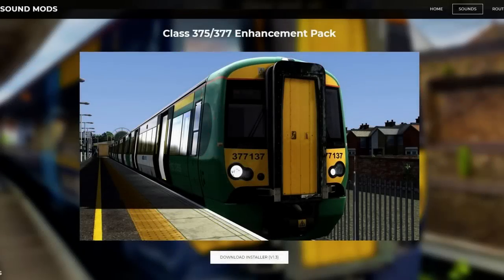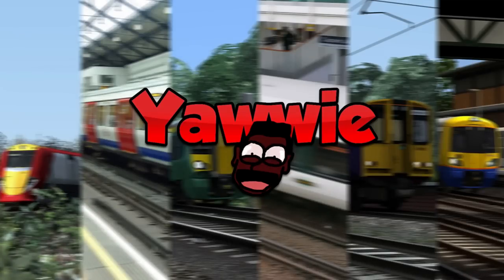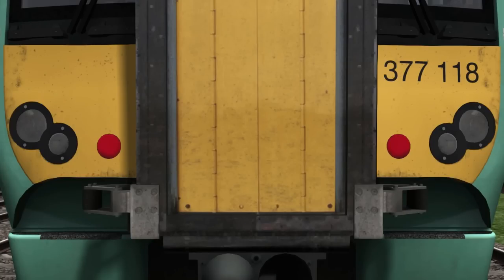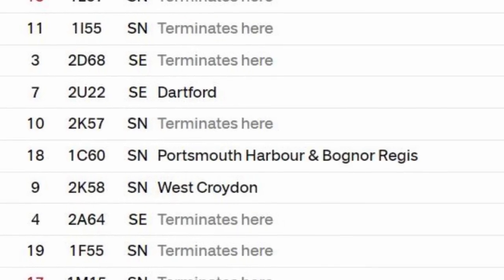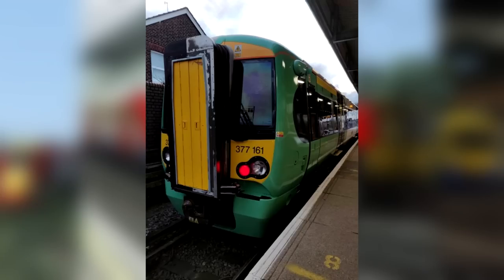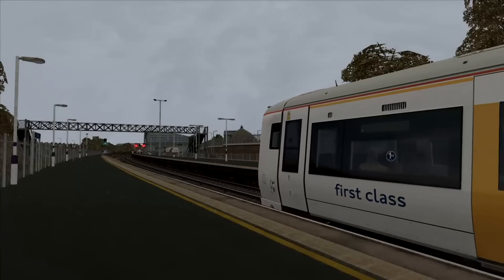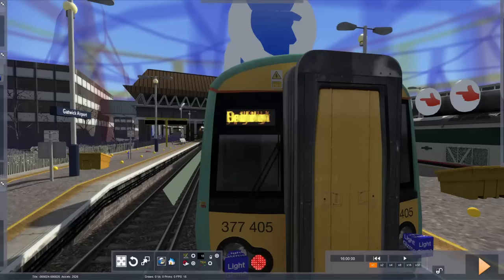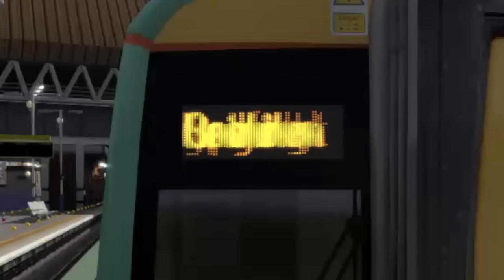Train Simulator 2020 - AP Class 375/377 Enhancement Pack Review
I'm back at last to finally review this highly demanded pack from AP. Is it good? Well watch until the end to find out. (It is also recommended you wear headphones for this video for reasons you'll find out as you watch)

Also yes, my GPU is working again hence why I'm now able to do this. Massive thanks to SamT for also contributing some TS recordings for this video.